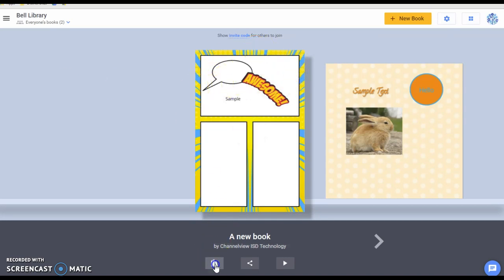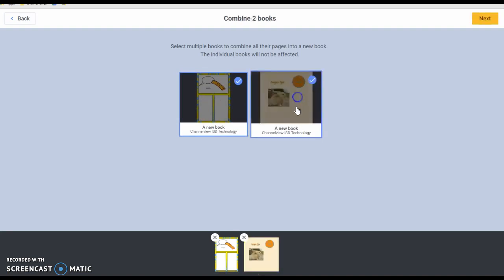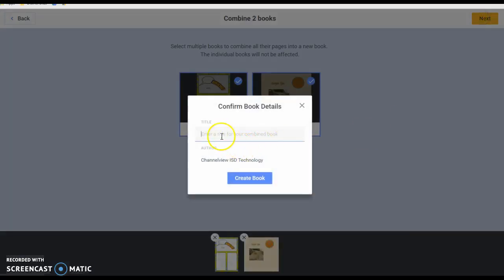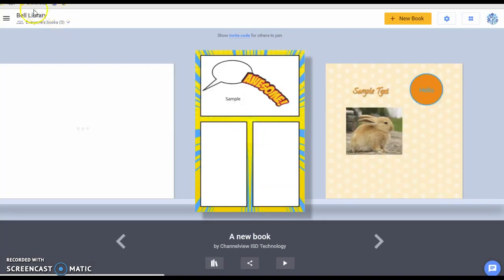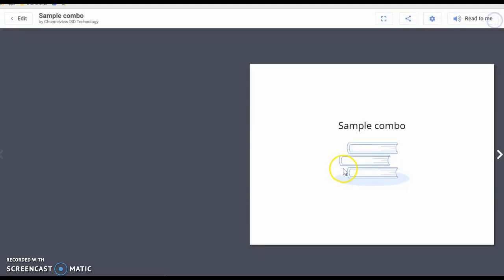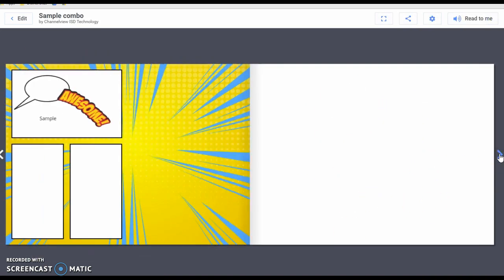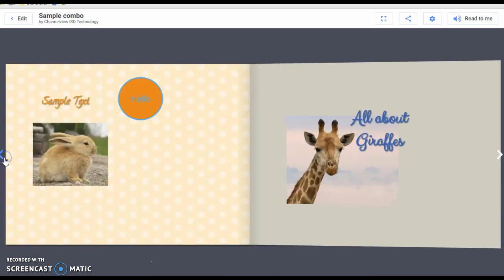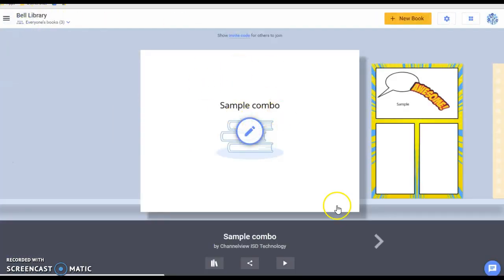Book Creator - Combine books